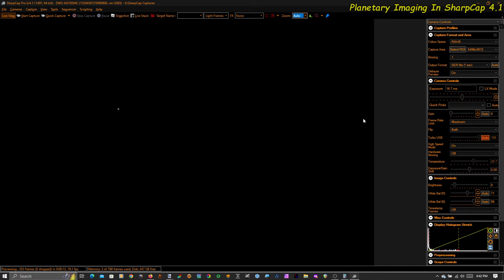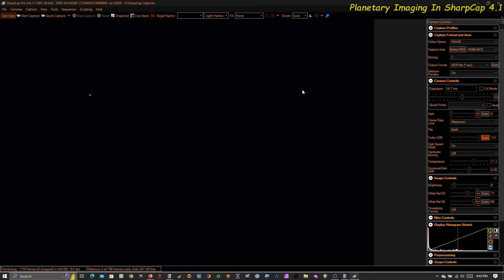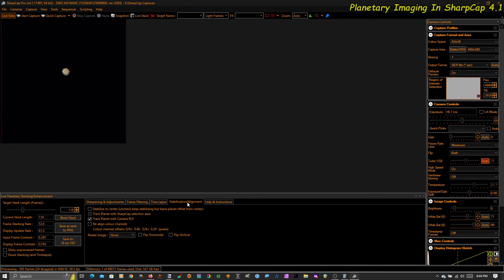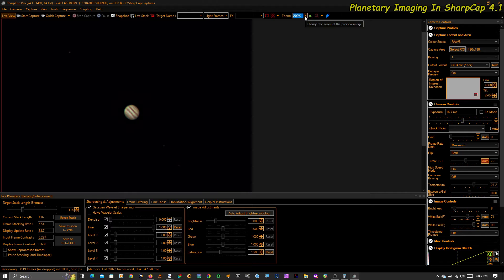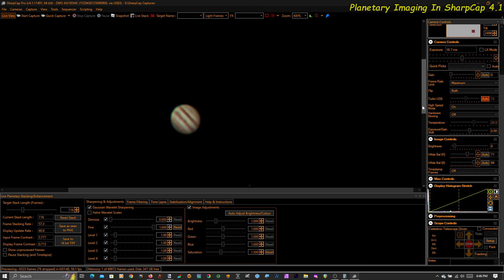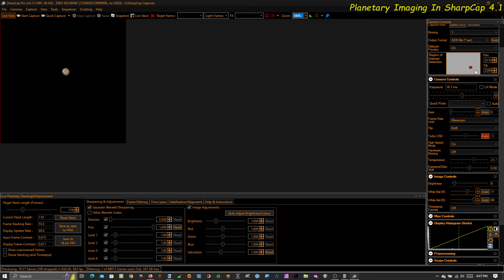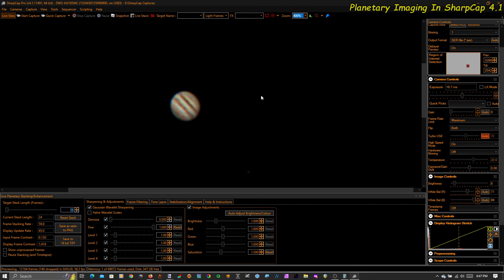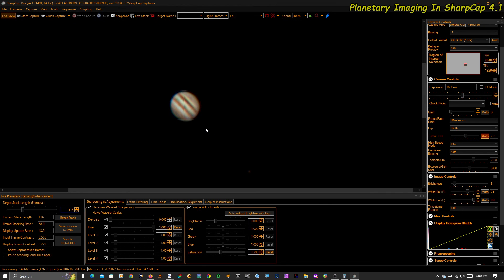Can You Use Planetary Live Stacking in SharpCap 4.1 With a Small Telescope?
Yes. Yes you can use Planetary Live Stacking in SharpCap 4.1 with a small telescope.